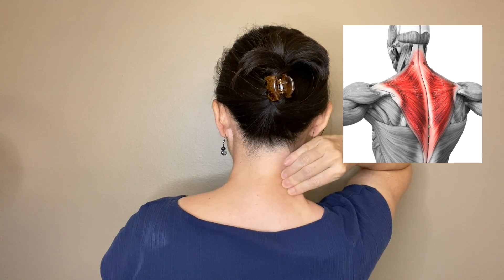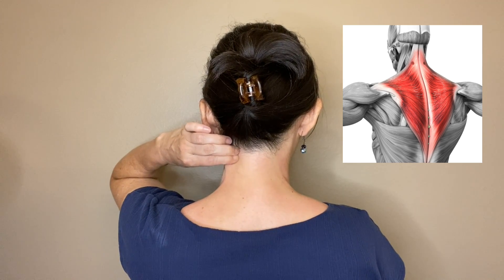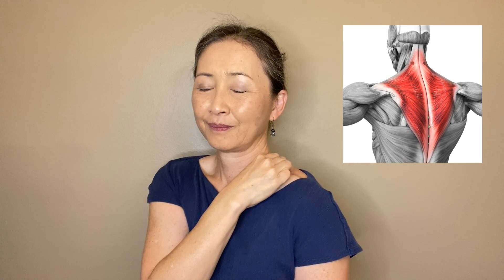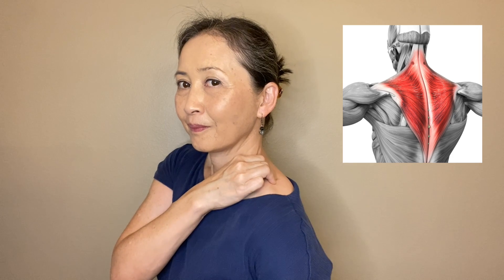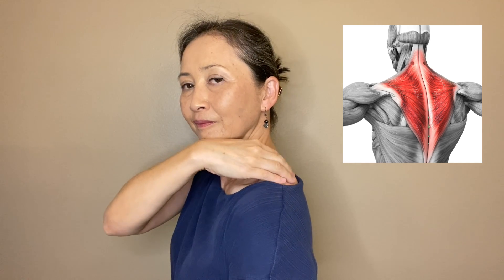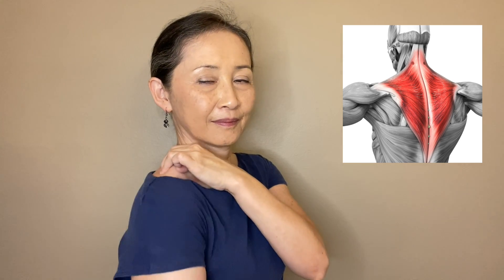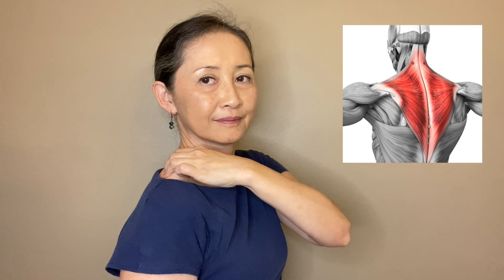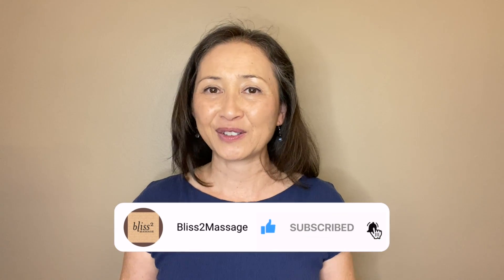Self Shoulder Massage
My shoulders were screaming for help so I'm giving self shoulder massage. Follow along if your shoulders want some too. (Massage Monday 666)